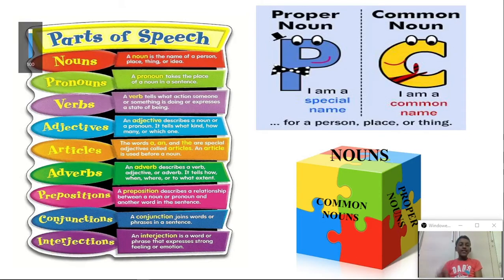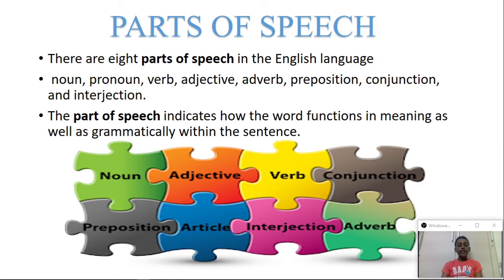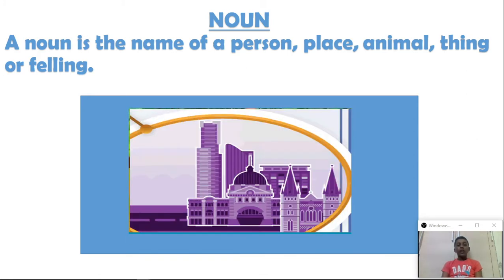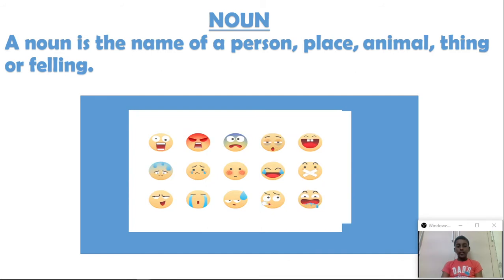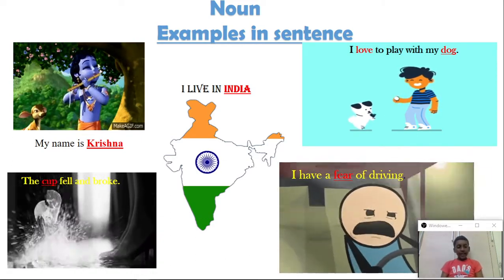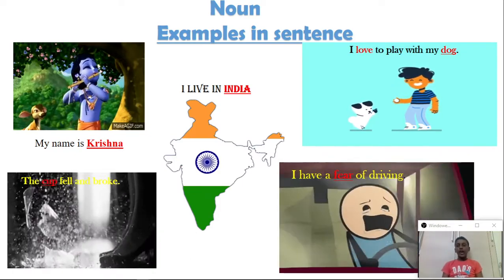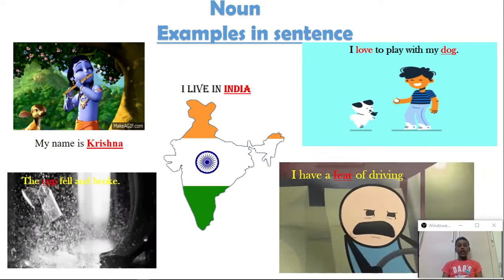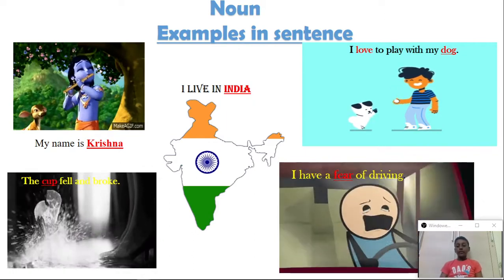parts of speech | noun | nouns | noun examples | noun definition | noun sentence examples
Learn about nouns